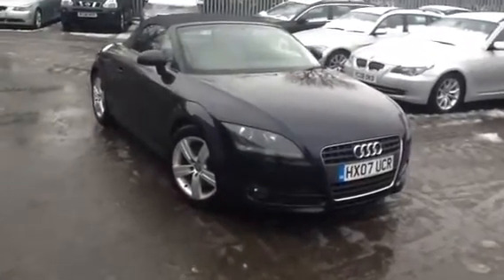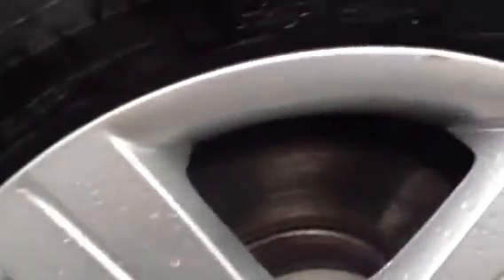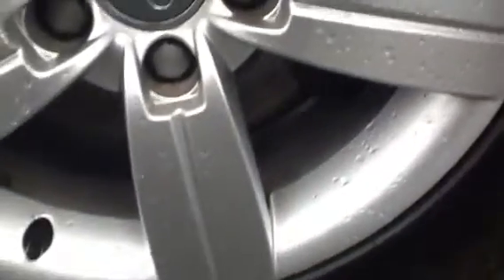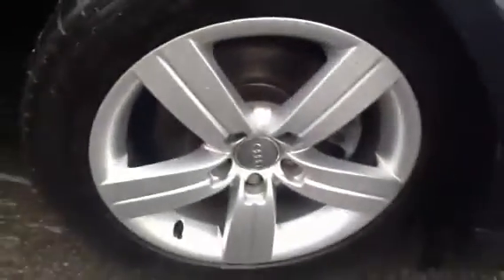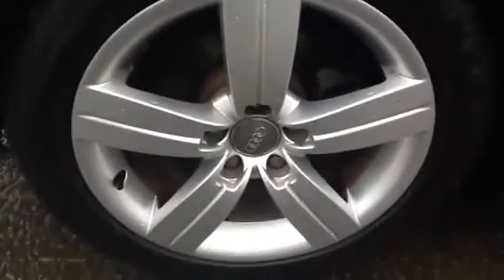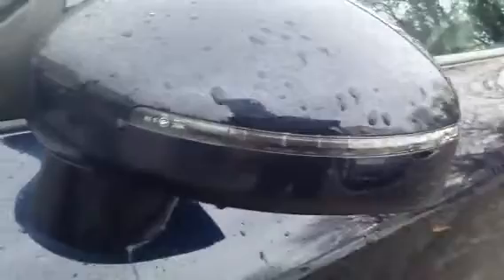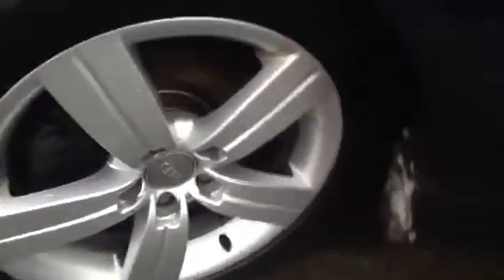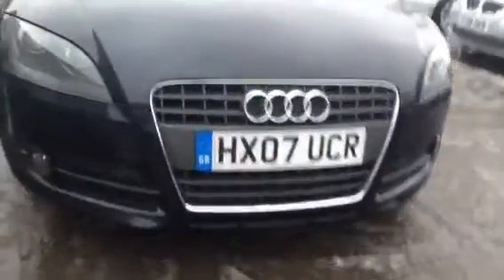Audi TT convertible, blue, manual, 30,153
Audi TT roadster, blue, manual, 30,153 mileage, petrol